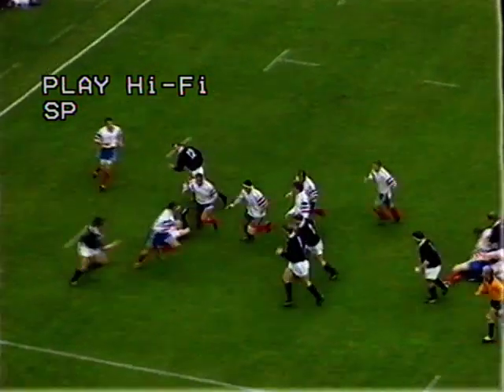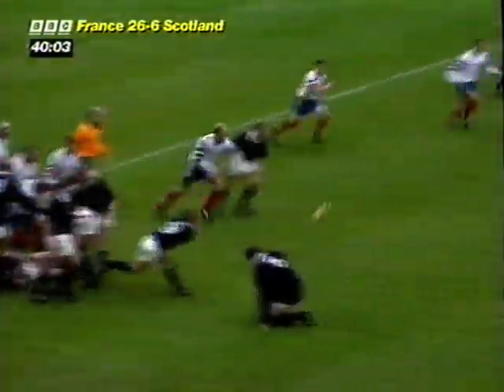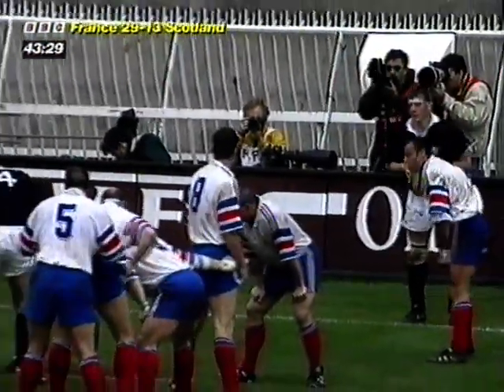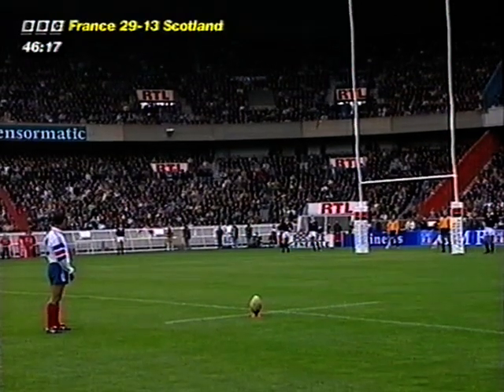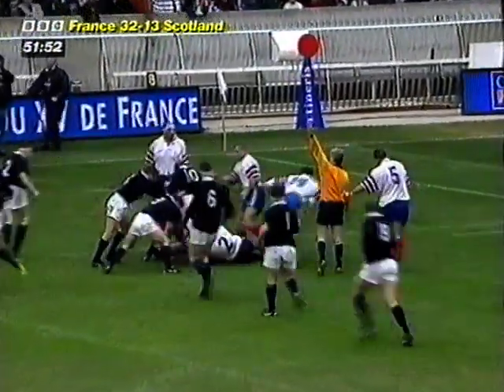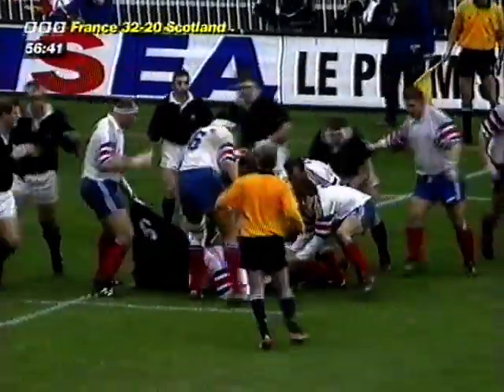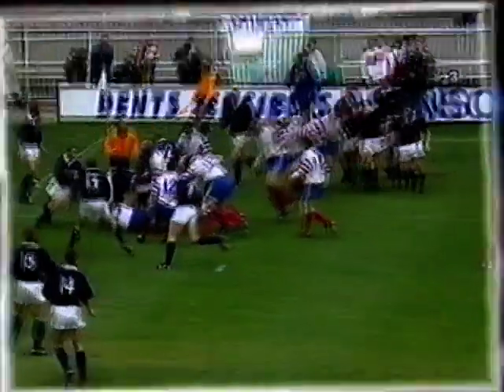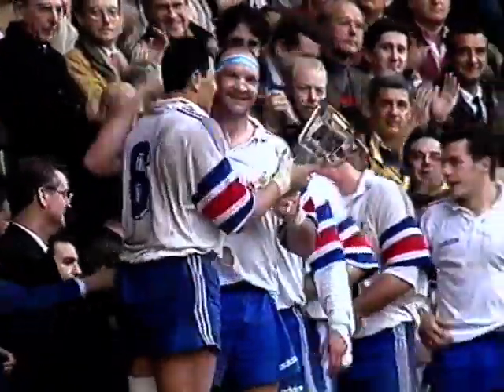France v Scotland Five Nations 15-03-1997